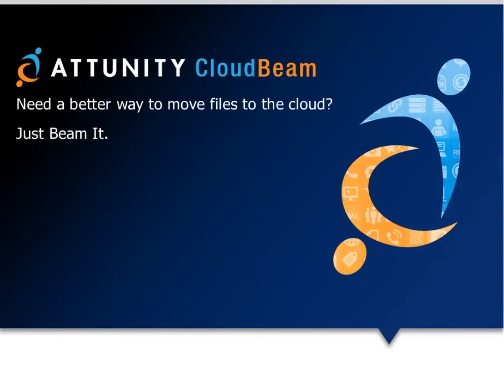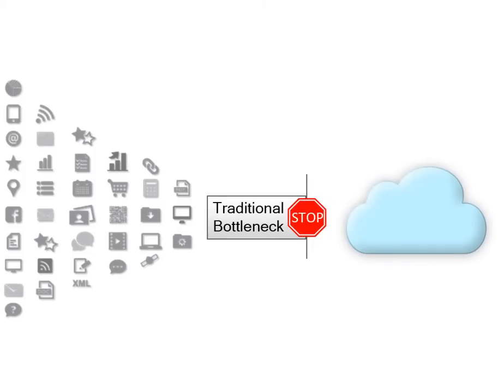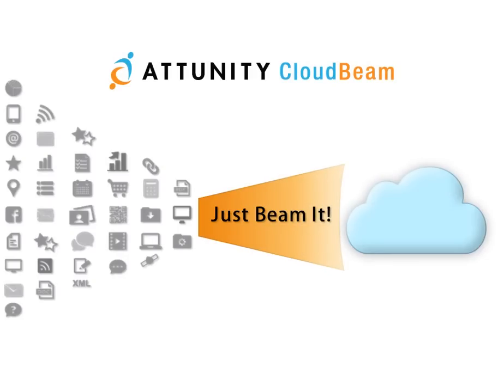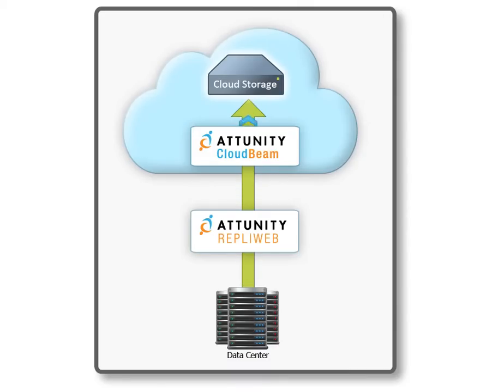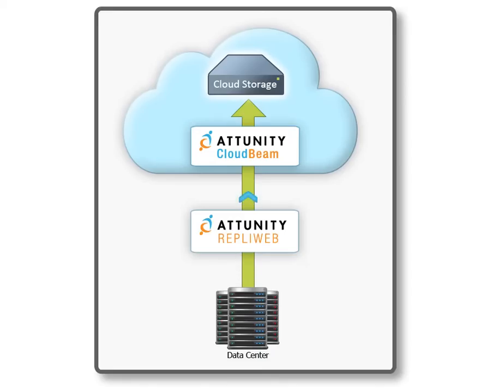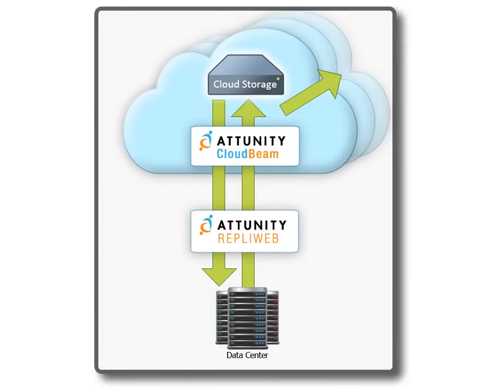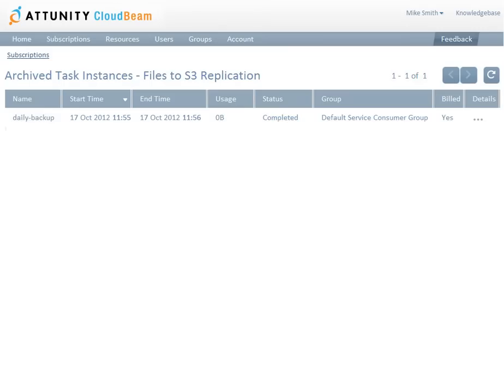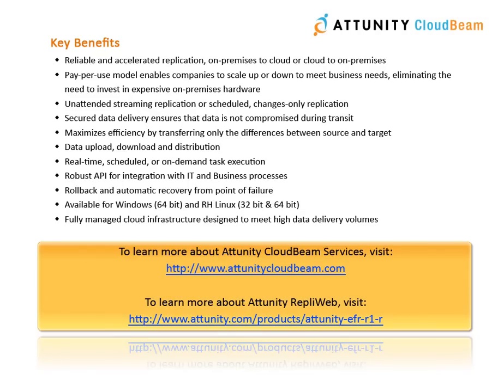Attunity CloudBeam Files to Cloud Replication Solution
Attunity CloudBeam's Files to Cloud replication and distribution solution offers a fast, reliable and secure way of replicating files between on-premises and the Cloud while enabling business-critical processes such as backup, content distribution and disaster recovery. Harnessing the power of Attunity RepliWeb, Attunity CloudBeam enables businesses to enjoy automated two-way file replication between on-premises and cloud environments.

Key Benefits:
*SaaS - Fully-managed, elastic cloud-based infrastructure
*Affordability - Subscription-based pay-per-use service
Acceleration - Optimized replication to and from the Cloud
*Automation - Wide variety of scheduling options
*Manageability - Integrated monitoring, control and audit
*Fully Audited  - Detailed transfer records for every single transfer
*Reliability - Guaranteed delivery and automatic task recovery
*Security - Secure data delivery ensures that data is not compromised during transit